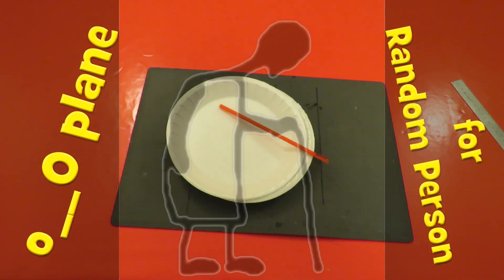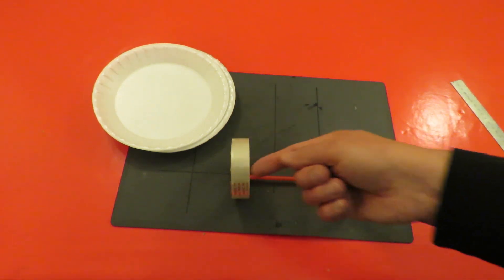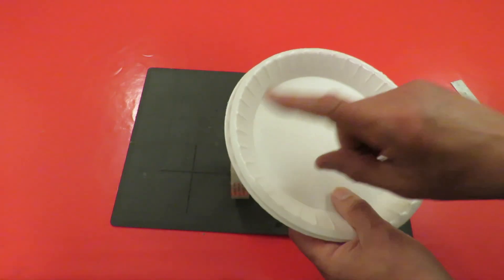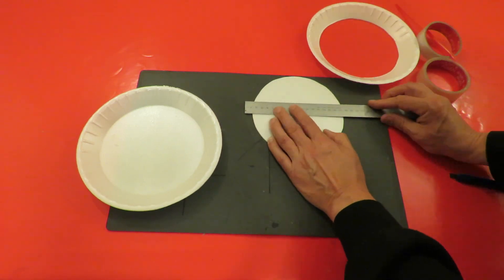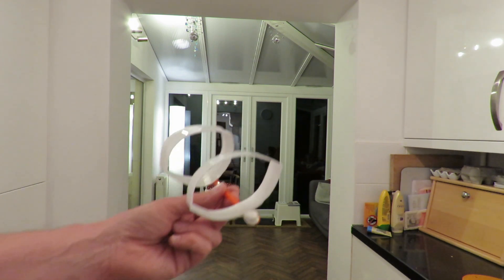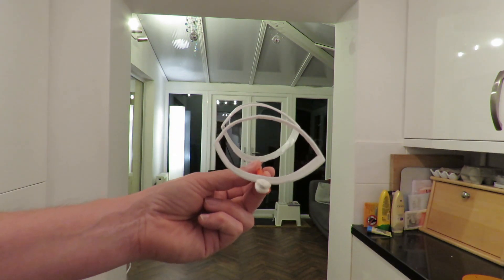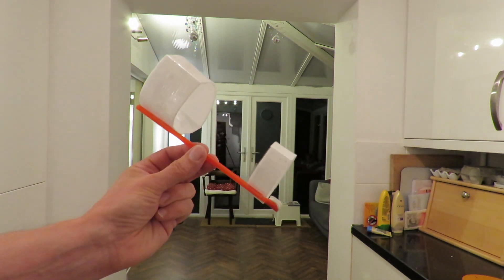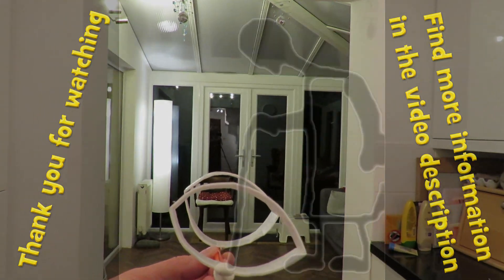o_O plane for Random Person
o_O plane for Random Person. Random Person asked if the plane I made for Eli Legg could be made using styrofoam plates, so I had a go. The end result looks a bit odd but it does fly.

Main components
Styrofoam plates
Drinking straw
Sticky tape

Main Tools
Sharp knife

For those of you who want to see something bigger here is the Flite Test Super Circle Plane | Flite Test